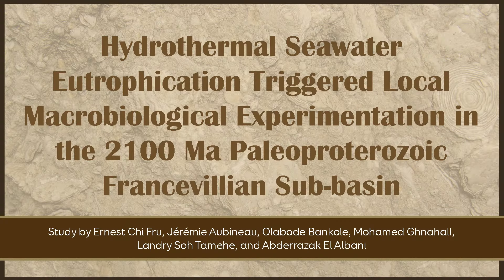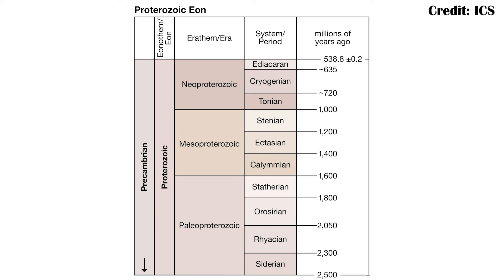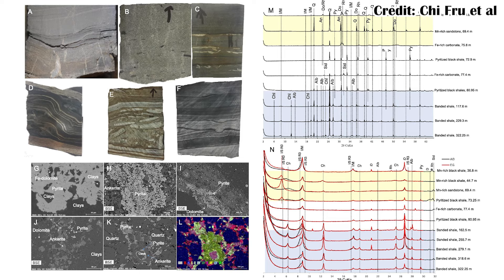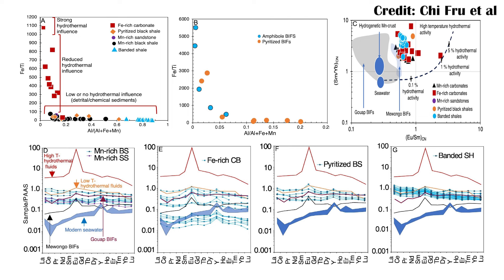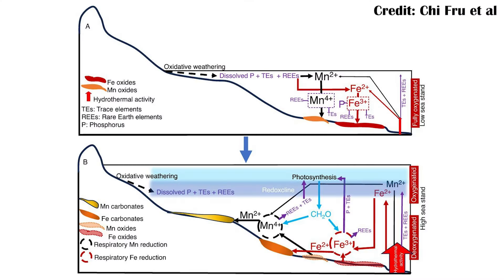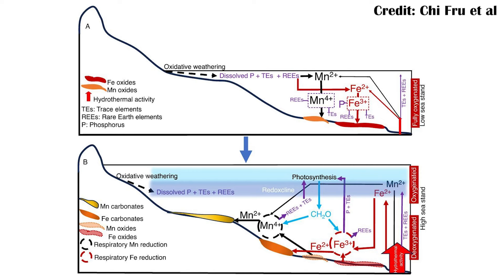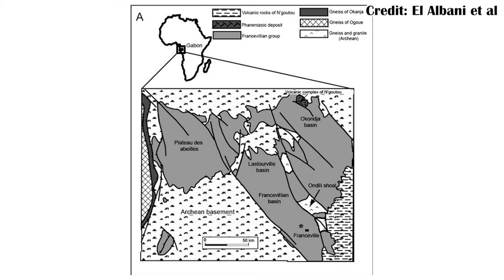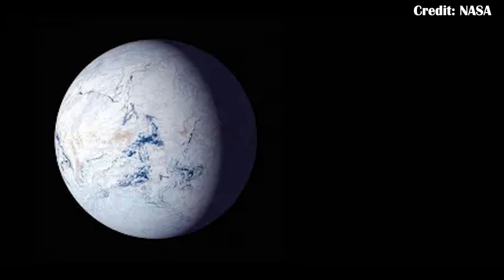The Strange Conditions Which Led to Multicellular Life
Fossils from the 2 billion year old Francevillian Basin in Gabon have shown what are likely fossils from the first time multicellular life. But how did it occur, and why did it take until the Ediacaran, over a billion years later for more multicellular life to show up? This paper discusses the conditions, and the consequences of the environment the fossils were made in, and how this first attempt at multicellularity didn't pan out, going extinct before the Ediacaran, when the multicellular life that would lead to animals, plants, fungi, and more became common in the fossil record.